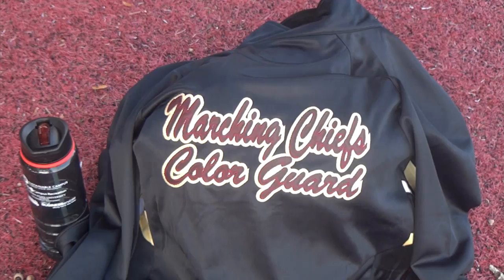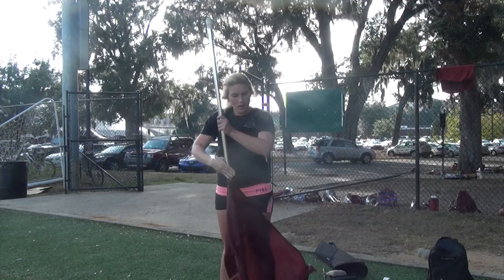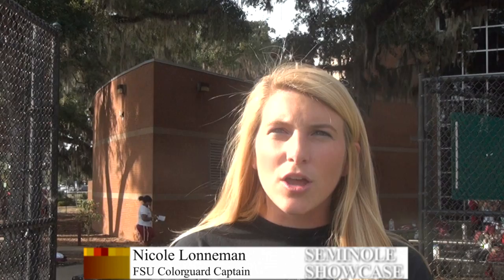The Art of Colorguard Feature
I shot, edited and reported in this feature. This feature is about the sport of color guard and showcases the FSU color guard and Cimarron Independent Winterguard.